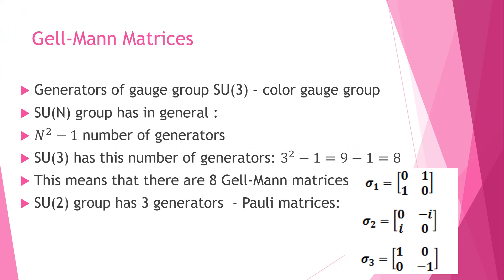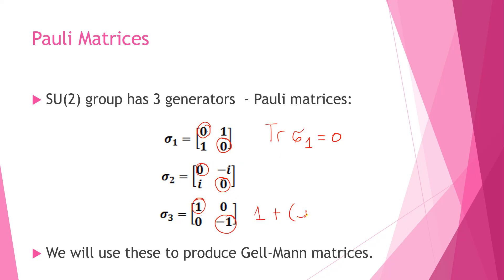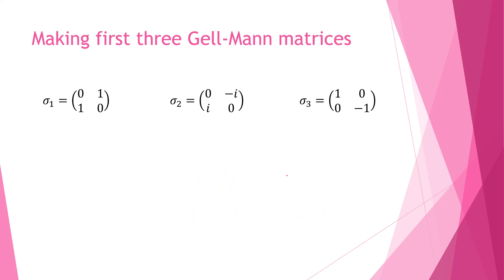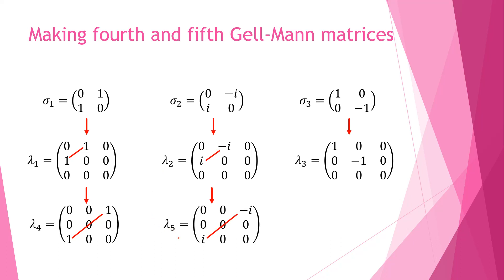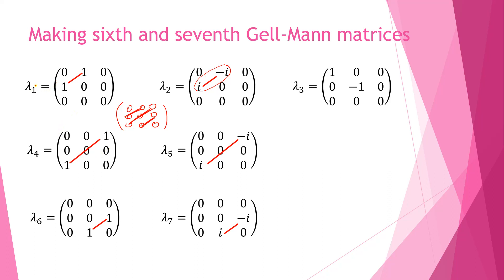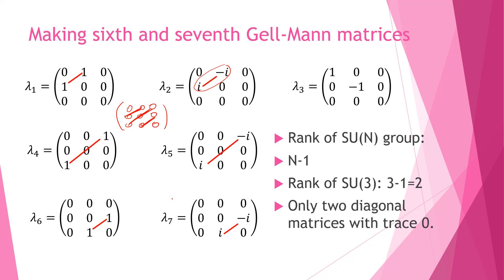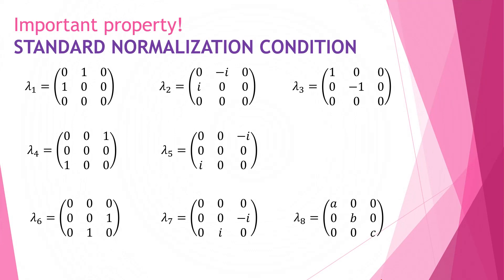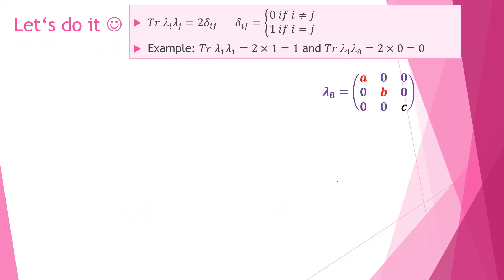Gell-Mann Matrices - Derivation | Enginist Show Ep. 43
This is the video on how to find Gell-Mann matrices in a very simple way, without using structure constants. The books that have helped me in this are:
"Quantum Mechanics - Symmetries" by Walter Greiner, Springer (1994) and
"Beyond the Standard Model of Elementary Particle Physics" by Yorikiyo Nagashima, 2014.